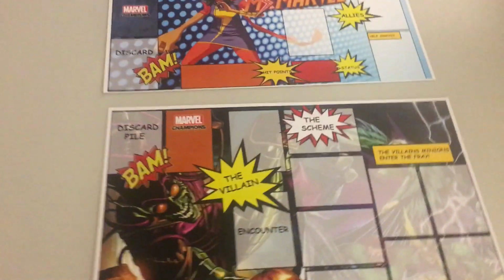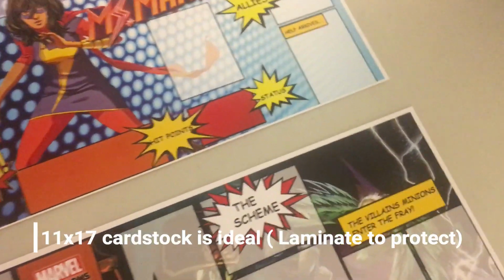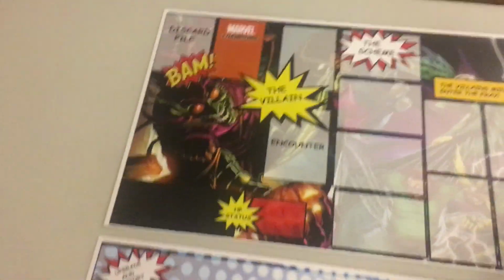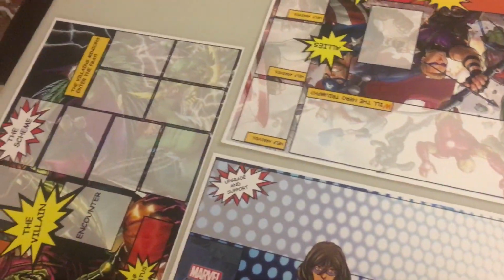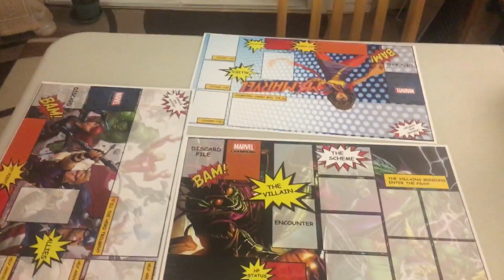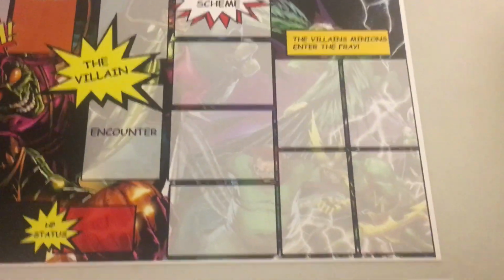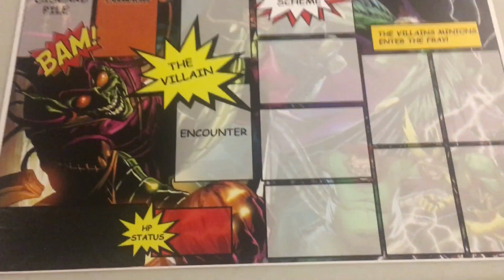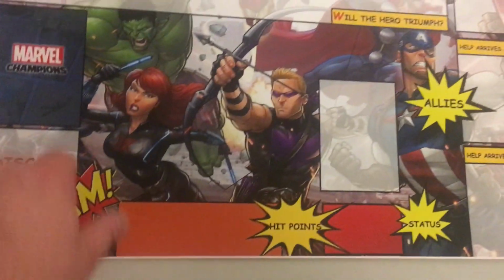Marvel Champions Game Mat overview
Dwayne gives you a quick run down on his custom mats for the Marvel Champions living card game.